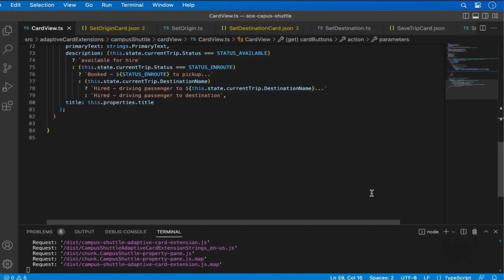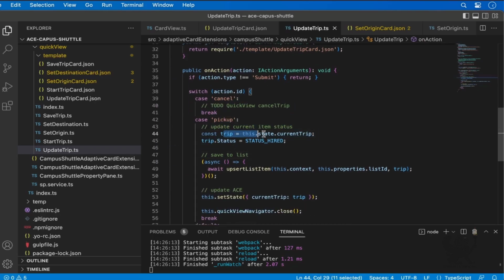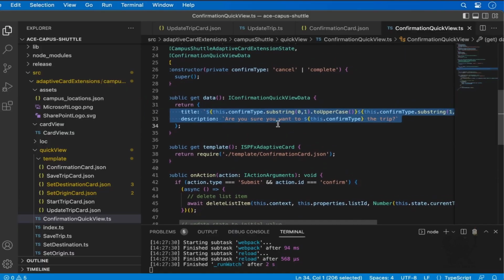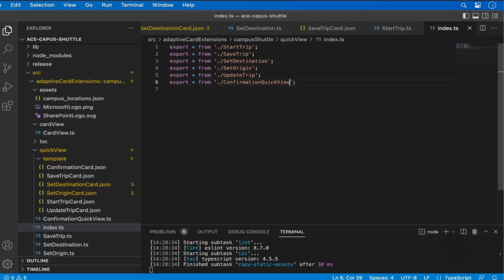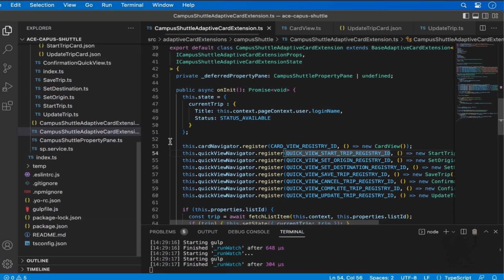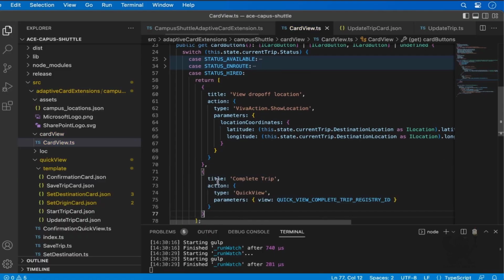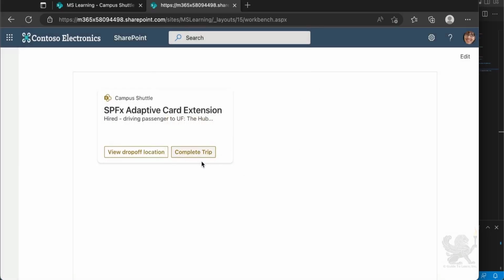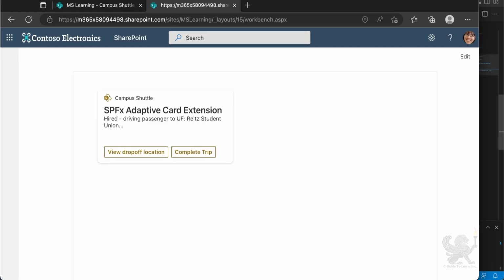SPFx ACE Tutorial — Geo‑Location & En Route Pickup Flow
Learn how to build a SharePoint Framework Adaptive Card Extension (ACE) with geo‑location capabilities AND add an “En Route to Passenger Pickup” workflow using QuickViews.

You’ll learn how to integrate device GPS, build multi‑step QuickViews, update ACE state, and create mobile‑friendly Viva Connections experiences for transportation, logistics, field operations, and rideshare‑style workflows.

🔹 How geo‑location actions work in Viva Connections
🔹 How to scaffold an ACE with location support
🔹 How to request the user’s current GPS coordinates
🔹 How to display coordinates in a QuickView
🔹 How to add an “En Route to Pickup” workflow
🔹 How to update ACE state to reflect trip progress
🔹 How to open map apps with coordinates
🔹 Best practices for mobile‑first ACE design